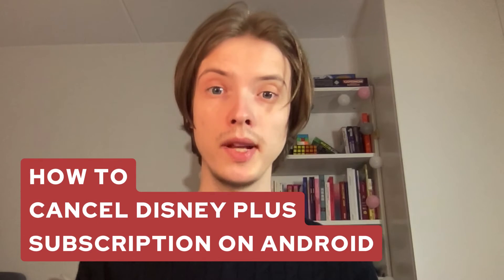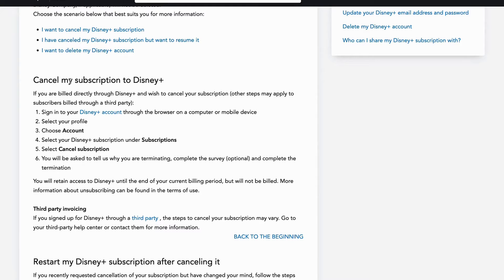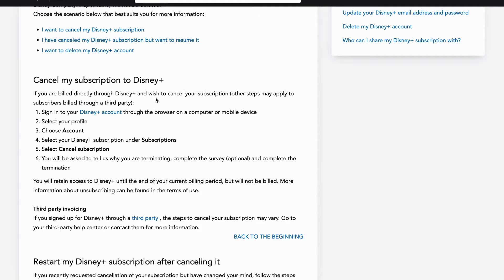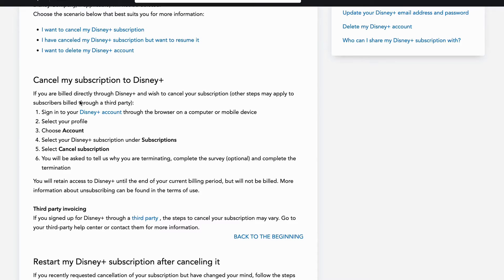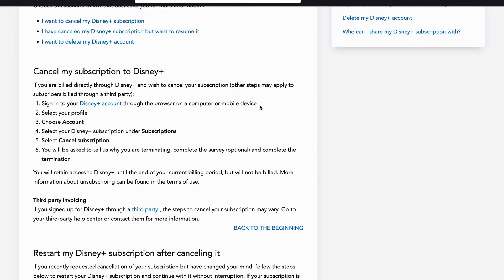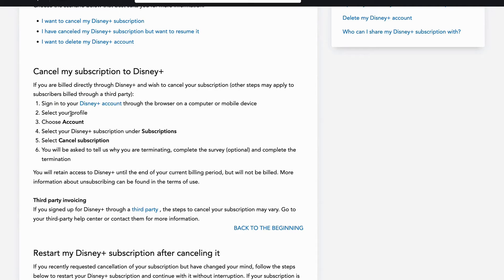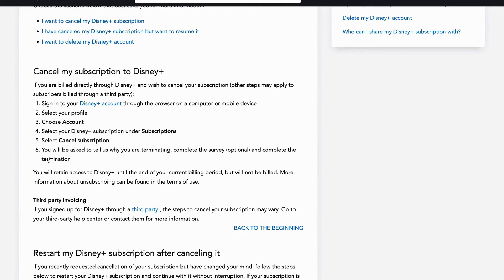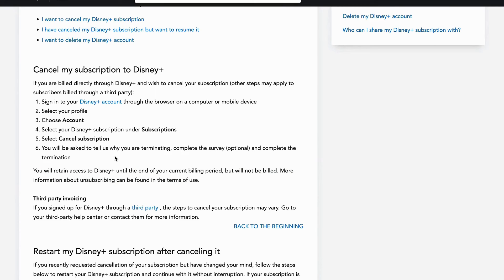How To Cancel Disney Plus Subscription on Android (2025)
If you want to be able to cancel your Disney Plus subscription on an Android device, then this video will be perfect for you!